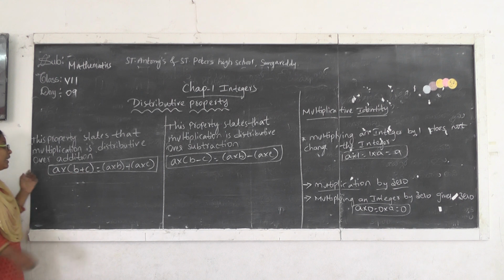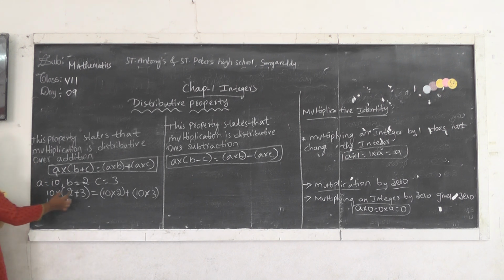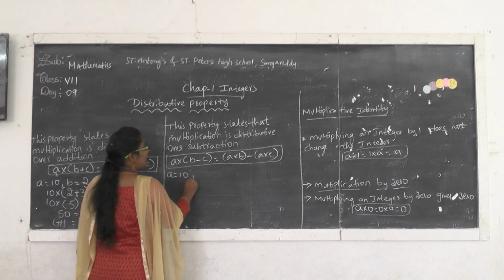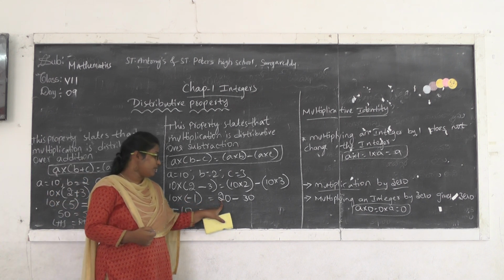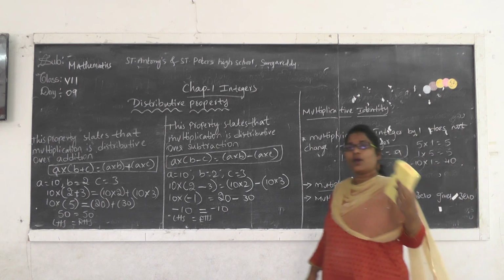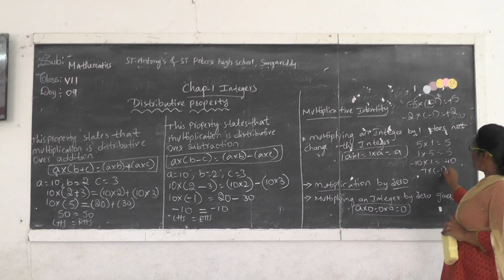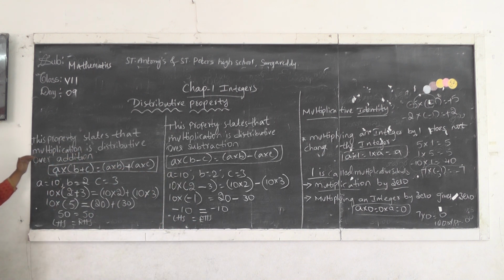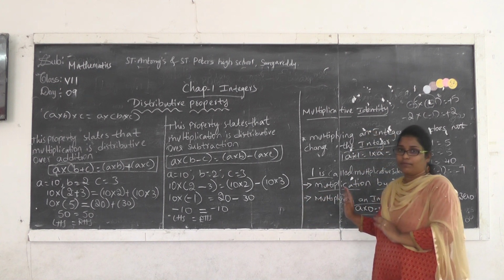MATH VII CH 1 DA9